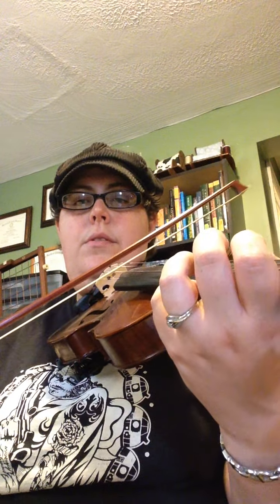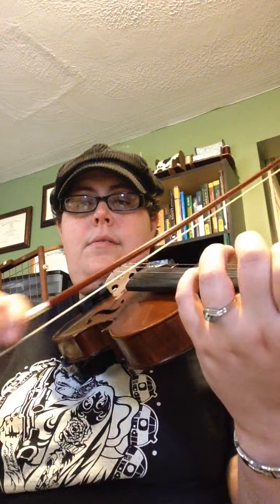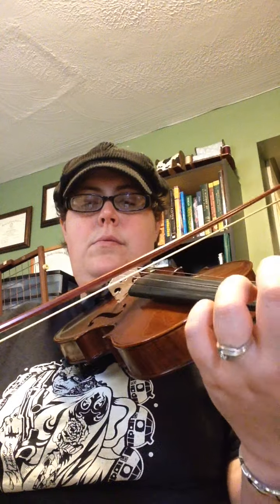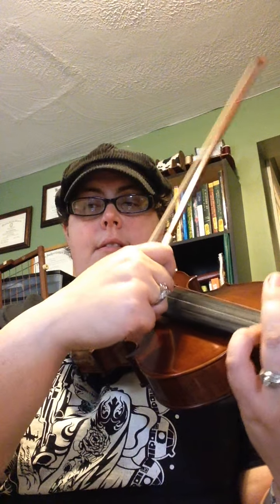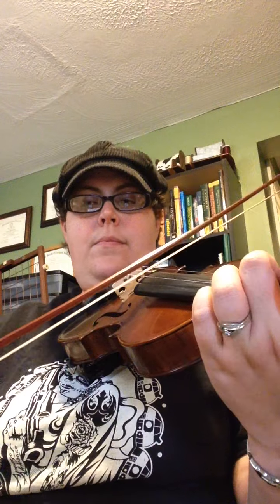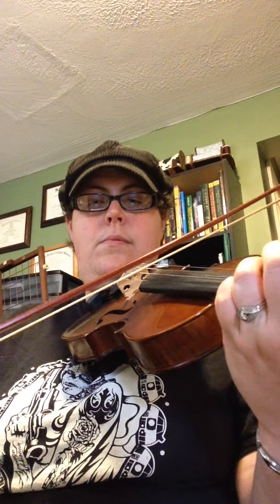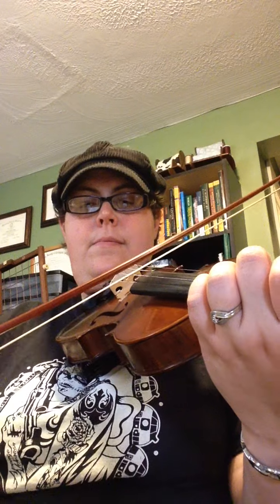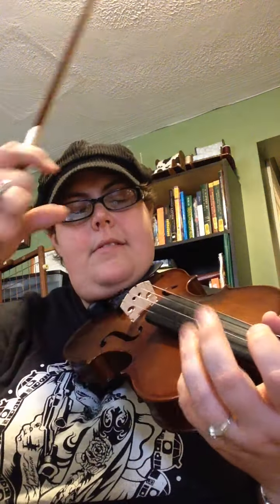Frosty the Snowman Violin 2